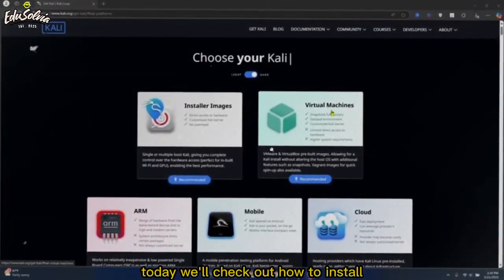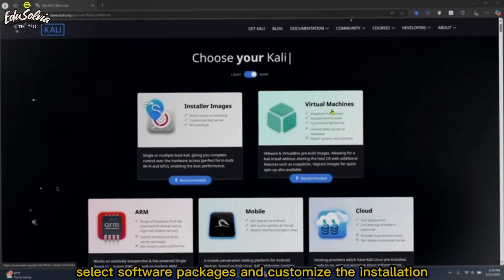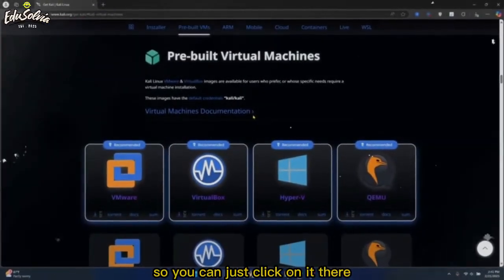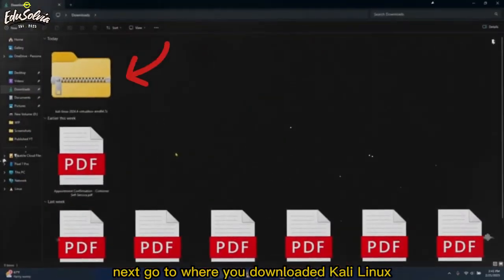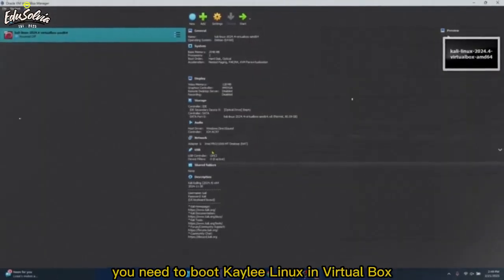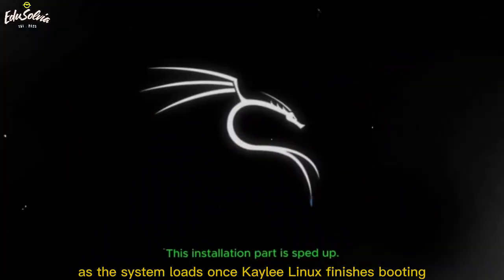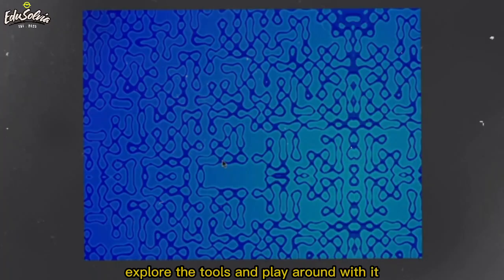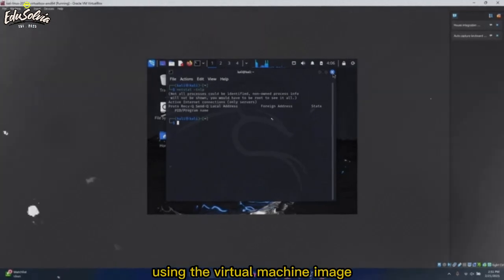How to Install Kali Linux in VirtualBox (Step-by-Step) | 2026 Updated Setup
Want to run Kali Linux safely on your PC without dual boot? In this video, you’ll learn how to install Kali Linux in VirtualBox step-by-step—from downloading the correct ISO, creating the VirtualBox machine, setting CPU/RAM, enabling virtualization, and fixing common errors like black screen, no internet, and low resolution.

✅ What you’ll learn:

Download Kali Linux ISO (official)

Create a new VirtualBox VM for Kali

Best settings: RAM, CPU, Video Memory, Storage

Install Kali Linux + set username/password

Install Guest Additions for full-screen + better performance

Fix network issues (NAT/Bridged) and update Kali safely

If you want a clean, beginner-friendly Kali setup for ethical hacking labs, this walkthrough is the fastest way to get started.